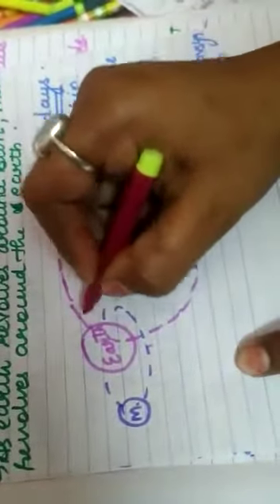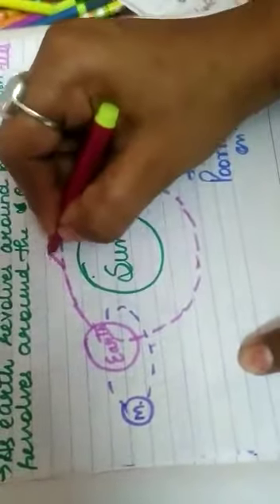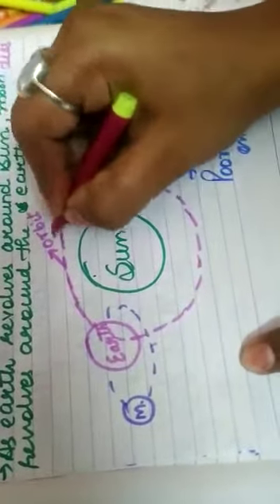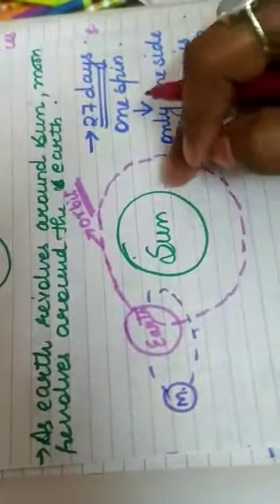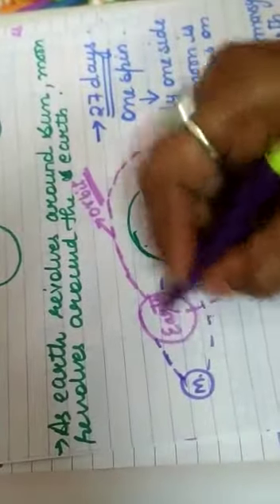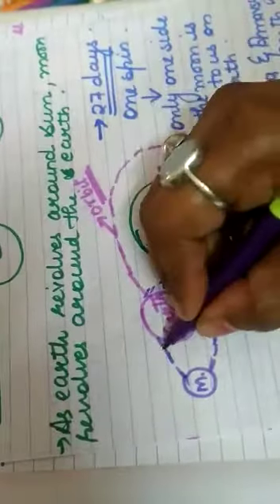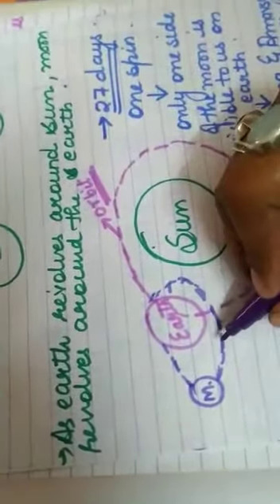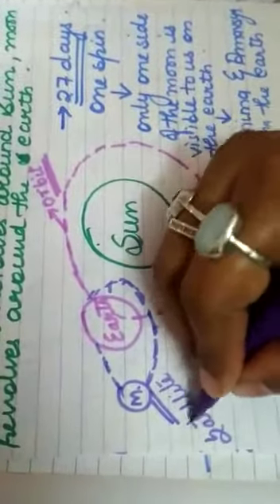Class-6th || Social Science || Geography || Ch-1 || Part-4